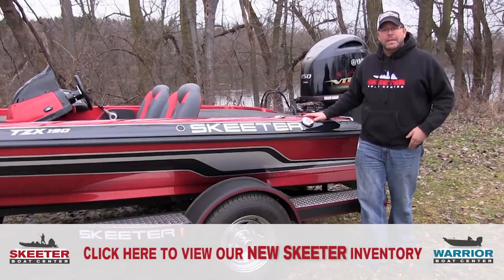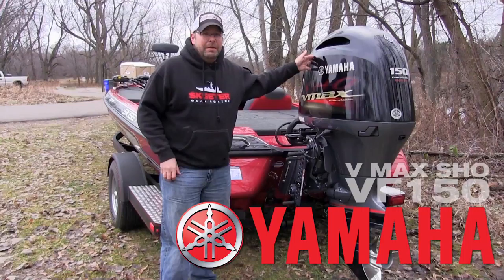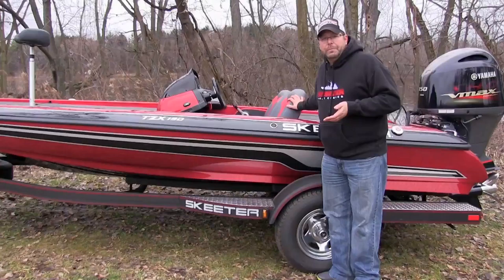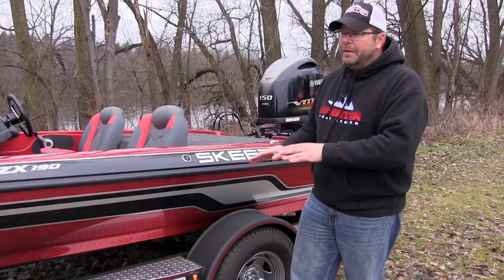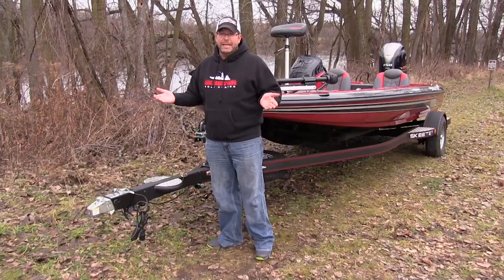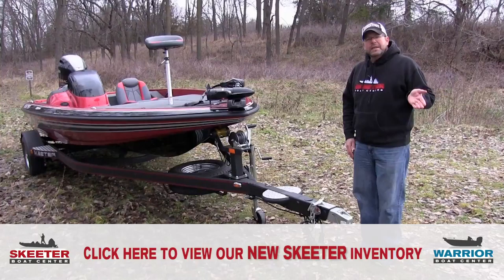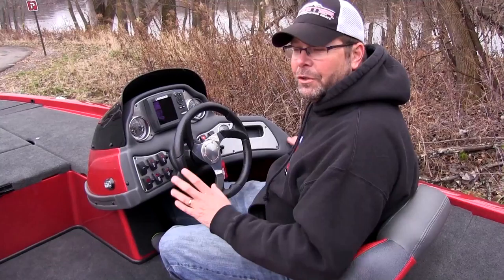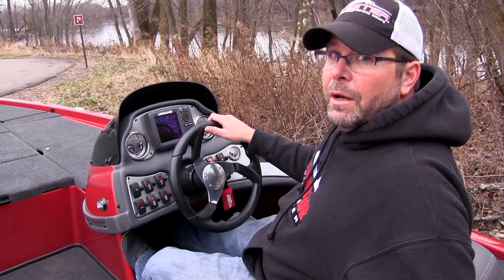New Skeeter TZX190 Walk Around - Skeeter Boat Center - Ramsey, MN & Chippewa Falls, WI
or call either location at the number below!

Walk Around Review of the New Skeeter TZX 190 Bass Boat by Skeeter Boat Center, Warrior Boat Center.

This Skeeter TZX 190 comes with the Yamaha V Max SHO VF150 Motor

Skeeter Boat Center & Warrior Boat Center Locations
(As seen on In-Depth OutDoors with James Holst!)

Stop in to either locations to check out the latest Skeeter & Warrior Boats!  Our staff's passion extends beyond our front doors, you'll find them on the same lakes you like to fish, and their expertise will help you find the right boat, with the right equipment.  We offer test drive, and sell to all states, not just Minnesota & Wisconsin!

Any question you have, we would love to answer.  Whether you're looking for a new or used Skeeter Boat or Warrior Boat, we can help.
We also Skeeter Boat Service, Warrior Boat Service, we service all boats!

New 2017 Skeeter Boats - Skeeter TXZ190 Bass Boat

New Skeeter TZX 190 Walk Around
New Skeeter TZX 190 Review
New Skeeter TZX 190 Specs

New Skeeter TZX 190 For Sale in Minnesota
New Skeeter TZX 190 For Sale in Wisconsin

Skeeter Bass Boats

Skeeter Boats compared to Warrior, Ranger, Lund, Alumicraft, Crestliner, Nitro.

Bass Boat, Bass Fishing, Bass Fishing Boat, Fishing Boat

New 2017 Skeeter TZX190

Serving:
Ramsey, MN
Minneapolis, MN
St Paul, MN
Brainerd, MN
Lake of the Woods, MN
Tower, MN
Walker, MN
St Cloud, MN
Duluth, MN
St Cloud, MN
Baudette, MN
Alexandria, MN
Warhead, MN
Grand Marais, MN
Ely, MN
Theif River Falls, MN
Kabetogama, MN
Two Harbors, MN
Waskish, MN
Moorhead, MN
Bemidji, MN
Deer River, MN
Grand Rapids, MN
Rochester, MN
Mankato, MN
Northfield, MN
Redwing, MN
Detroit Lakes, MN
Pelican Rapids, MN
Isle, MN
Garrison, MN
Cross Lake, MN
Crosby, MN
Grand Portage
Gull Lake
Lake Winnebigoshish
Leech Lake
Lake of the Woods
Lake Mille Lacs
Lake Vermillion
Lake Minnetonka
Mississippi River
Minnesota River
Lake Superior
BWCA
Minnesota
Chippewa Falls, WI
Eau Claire, WI
Menomonie, WI
Hudson, WI
Green Bay, WI
Wausau, WI
Ashland, WI
Superior, WI
Madison, WI
La Crosse, WI
Sturgeon Bay, WI
Bay De Noc, WI
Milwaukee, WI
Barron, WI
Hayward, WI
Danbury, WI
Lac Du Flambeau, WI
Chequamegon
Lake Wissota
Wisconsin River
Wisconsin
Iowa
North Dakota
South Dakota
Wyoming
Montana
Nebraska
Colorado
Kansas
Michigan
Illinois
Indiana
Idaho
Utah
Ohio
Missouri
Manitoba
Ontario
Saskatchewan
Alberta
Canada